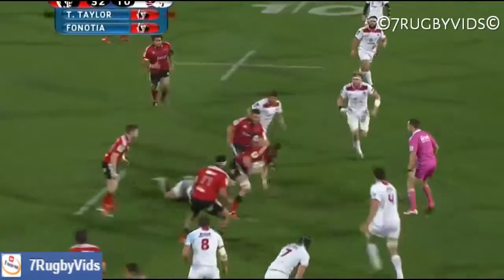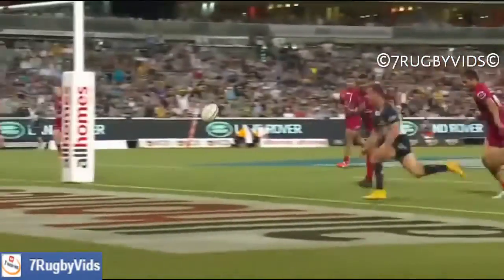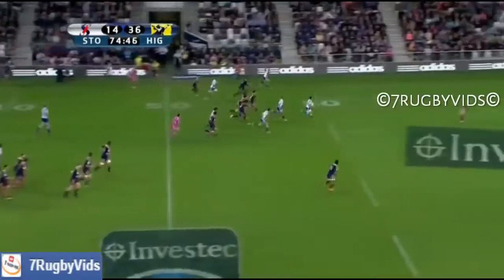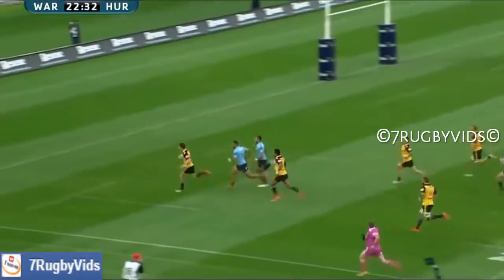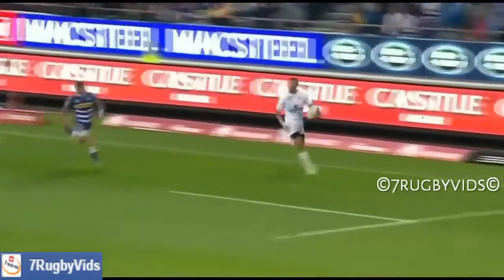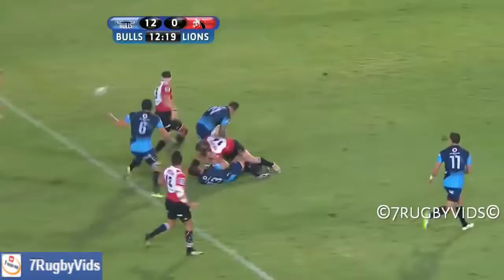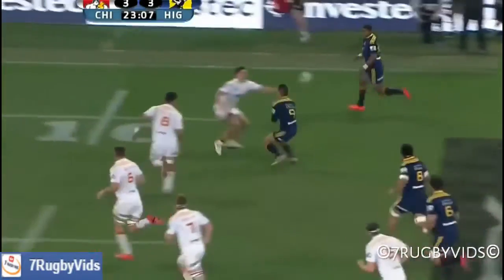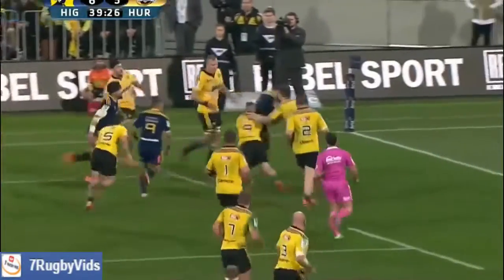Lol Highlights Montage | SUPER RUGBY 2015 HIGHLIGHTS MONTAGE - Best Tries With Commentary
Take a look at this!
David Vs Goliath in rugby! TOP 5

Google+: [

Hurricanes, Highlanders, Chiefs, Blues, Crusaders, Reds, Waratahs, Western force, Melbourne rebels, Brumbies, Stormers, Lions, Sharks, Cheetahs, Bulls
Rugby union Rugby highlights rugby tackles rugby big hits rugby try rugby tries
I make no profit from these montages, I make them for fun and only fun.